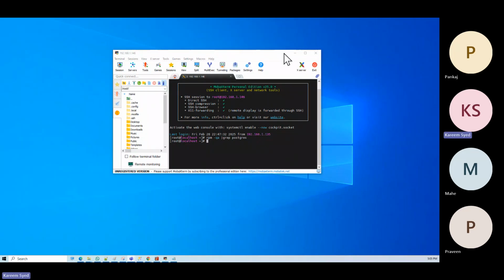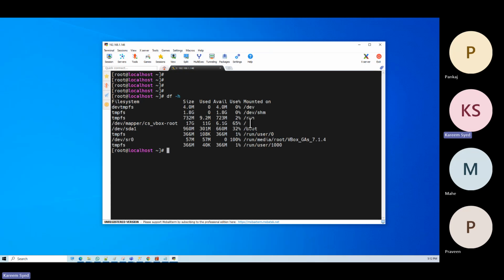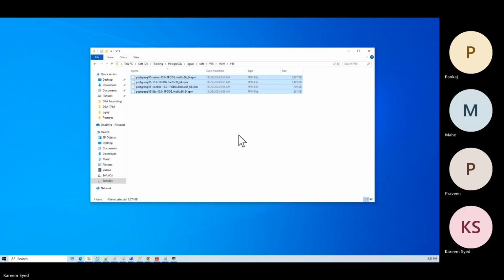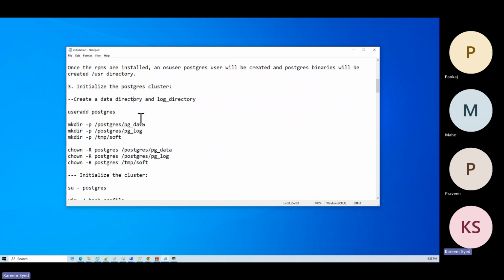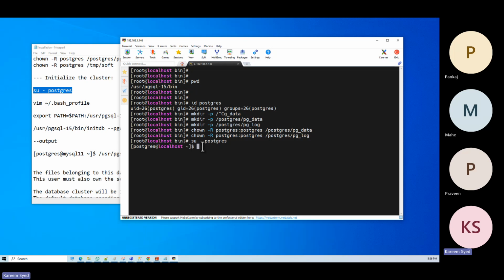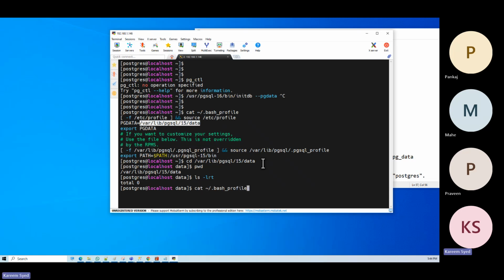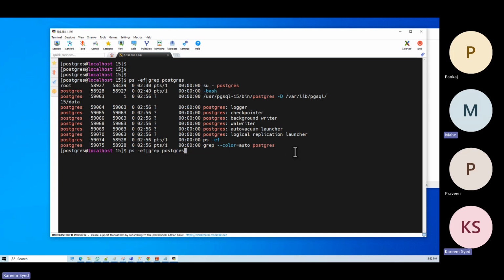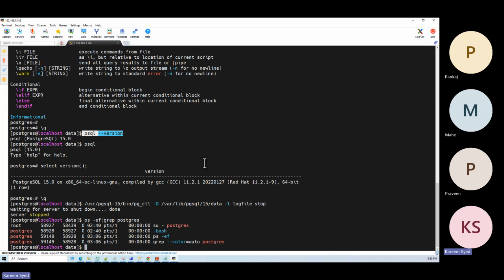PostgreSQL installation on Linux